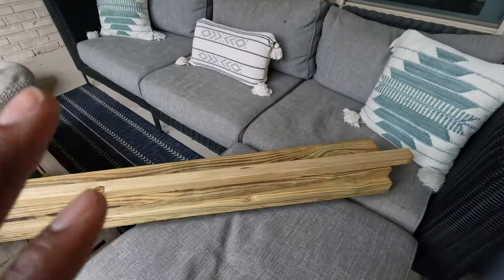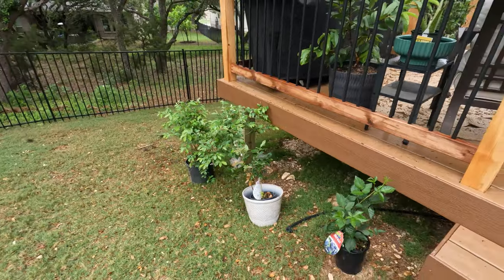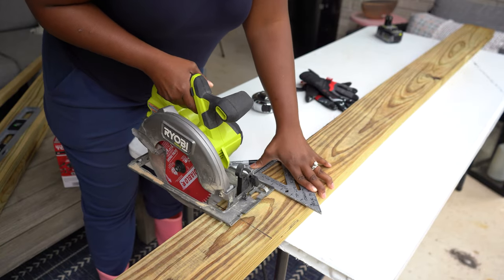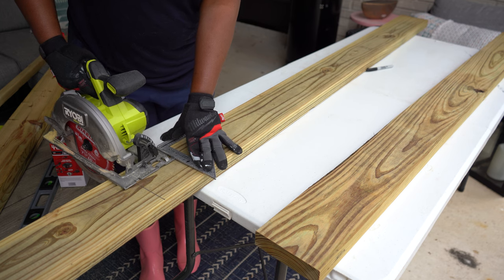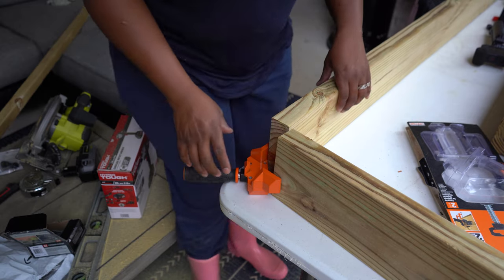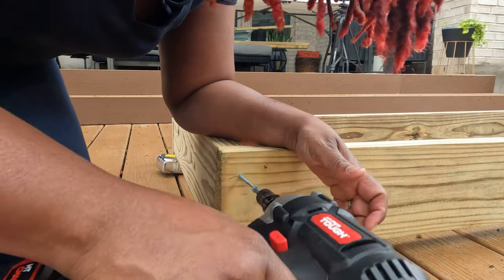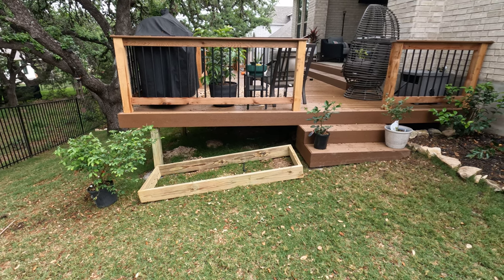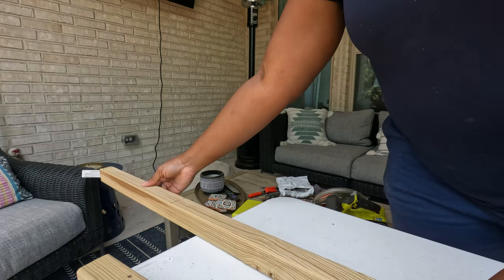Backyard Makeover Part 3 - Building One of My Raised Garden Beds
Hey Friend it's Kae back with another exciting vlog!

Join me today as I take on the challenge of building one of the raised garden beds in my backyard makeover series.

With our yard being on an incline, I faced the added difficulty of leveling the bed to ensure proper drainage and prevent soil erosion.

And you'll learn in today's video whether or not I succeeded in that challenge, lol.

In this video, I'll take you through the step-by-step process of building a raised garden bed and share some of the challenges I faced along the way.

You'll learn about the materials I used, the tools required, and the techniques I used to level the bed.

 Whether you're a seasoned gardener or just starting out, this video is packed with information that will help you create a beautiful and productive garden space.

So, if you're looking for inspiration to start your own garden or just love watching DIY projects come to life, be sure to tune in to this vlog. You won't want to miss this exciting adventure!

Materials Used

(4) 2x6x8 Outdoor Treated lumber
(1) 2x2x8 Outdoor Treated Lumber
Circular Saw
3 Inch Deck Screws
Impact Wrench/Driver
Impact Driver Adapter
Corner Clamps
Tape Measure